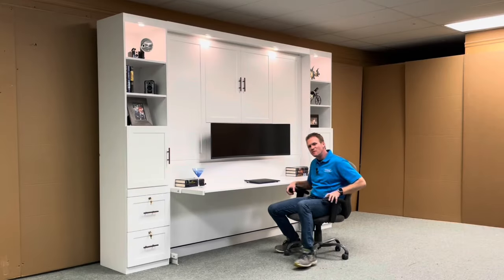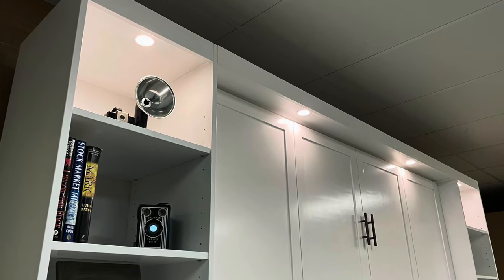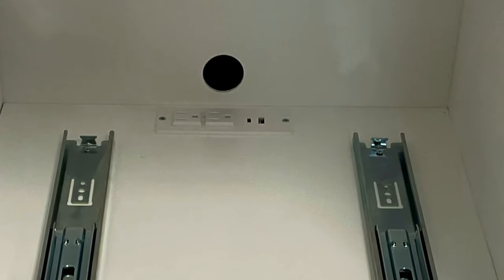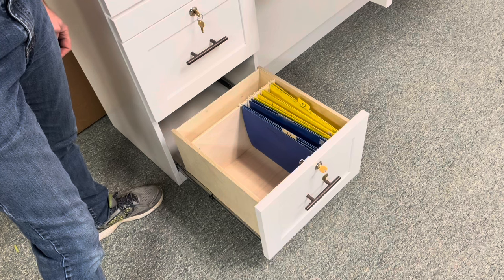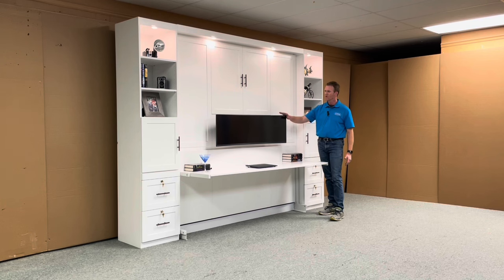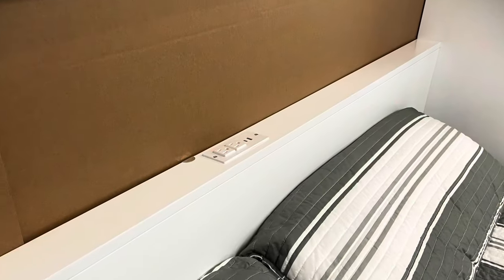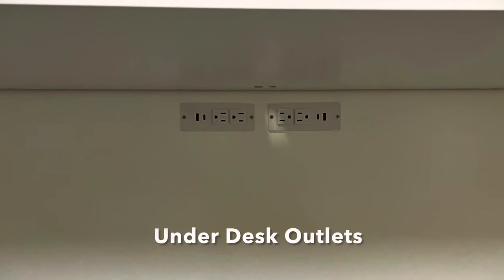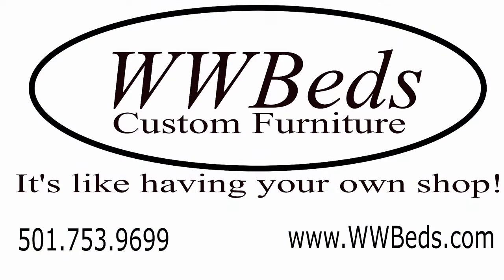Murphy bed with Monitor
This murphy bed has a massive 49" monitor on the face.  With the bed being a king size you don't really get a since of how wide that monitor is.

Here are some of the features on this Murphy bed:
-Outset lights with 2 touch sensors
-2 Charging stations in the bookcase
-2 Charging station under the bed
-1 Charing station on the headboard
-Printer Pullout
-Drink tray
-Locking file drawers
-Stay Level desk
-Monitor mounted on the Murphy bed face

***Chapters***
00:00 Introduction
00:39 Murphy bed Lights
00:59 Murphy bed Side Cabinets
01:55 Murphy bed desk
02:17 Opening Murphy Bed
02:35 Murphy bed headboard
02:46 Closing Murphy Bed
03:04 Pictures